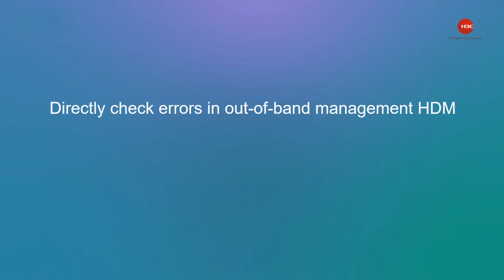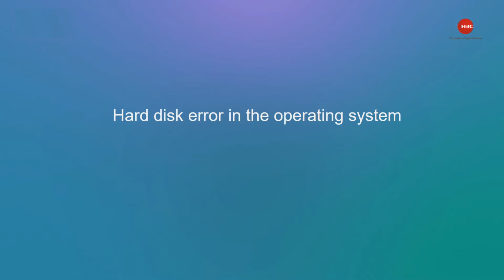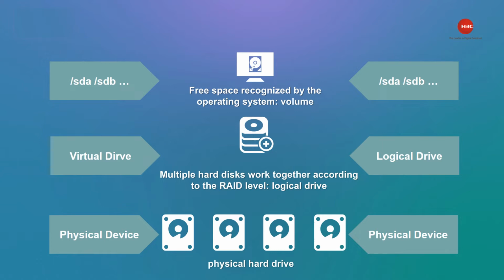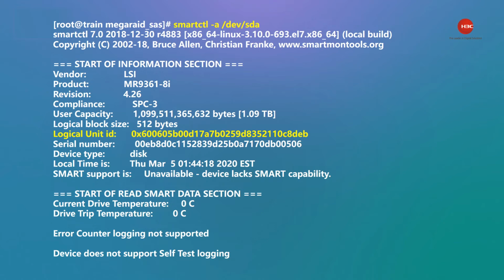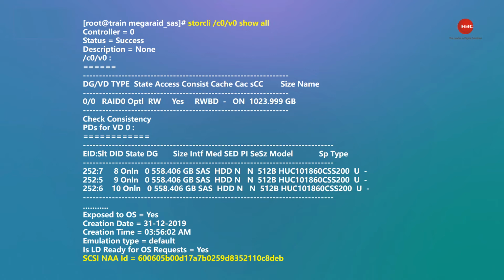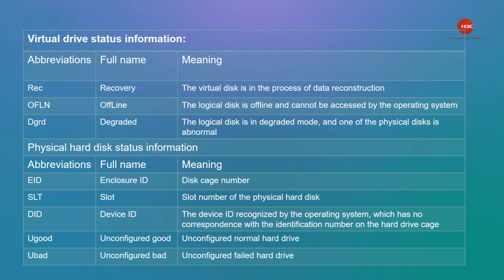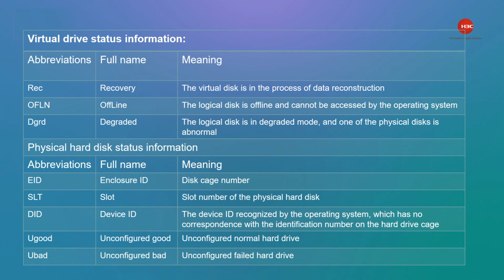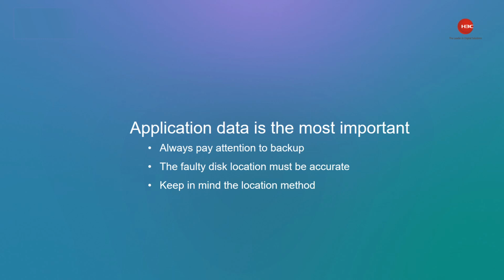LSI series raid controller faulty drive location method